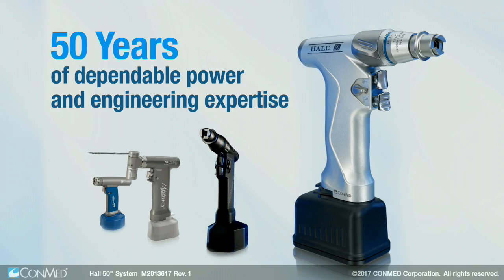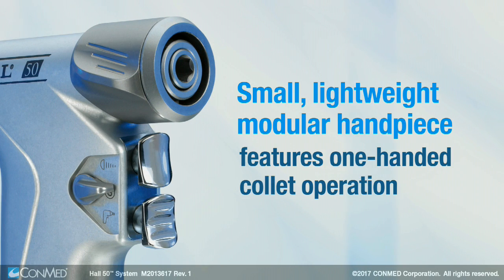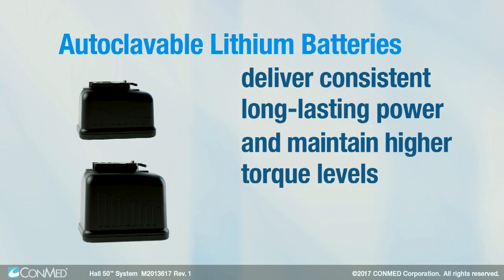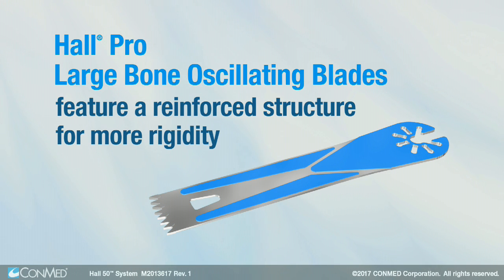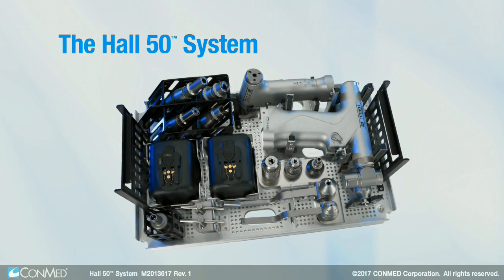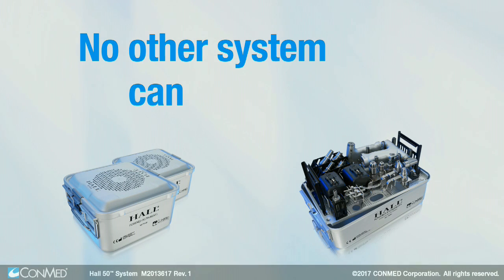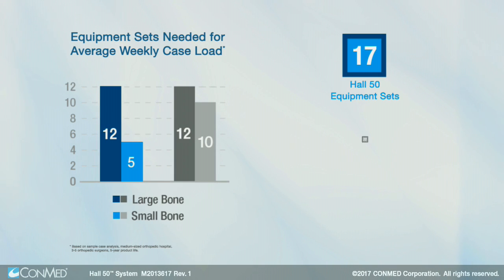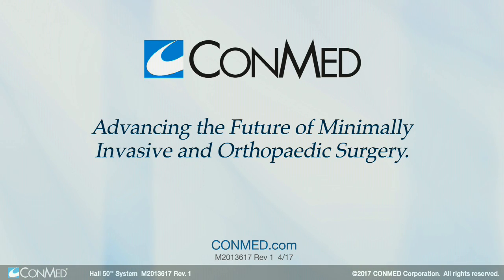Hall 50™ System - CONMED Product Video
Built upon 50 years of dependable power and engineering expertise, the Hall 50™ System combines precise performance, reliable power and convenient sterilization into one solution that delivers unmatched value for hospitals, surgeons and OR staff.

The Hall 50™ handpieces are intended for use in large bone orthopaedic, small bone orthopaedic, trauma, sports medicine, spine, and cardio-thoracic procedures.

The first UL-approved autoclavable lithium battery on the market delivers twice the power and capacity and maintains higher torque levels than standard batteries.*

Handpieces use TRI-SEAL™ technology for reliable power and variable speed triggers for optimized control.

Hall Pro Large Bone Oscillating Blades feature an aggressive tooth configuration… and a reinforced structure for more rigidity.  A chromium coating provides a lower coefficient of friction that allows cooler cutting.

Simple, one-step sterilization allows handpieces, batteries, and accessories to be sterilized together.